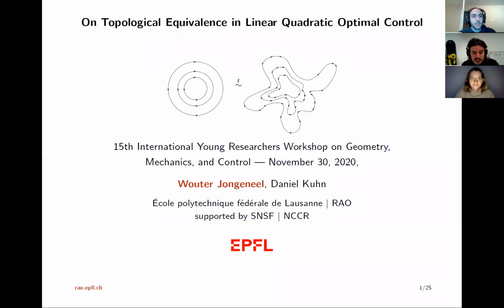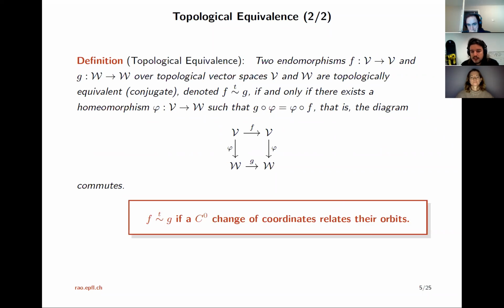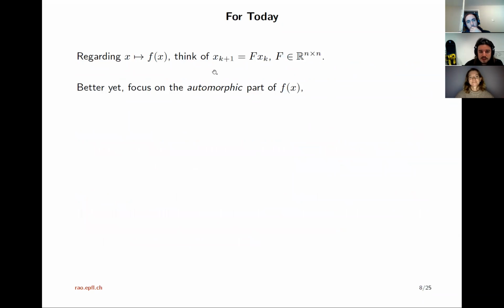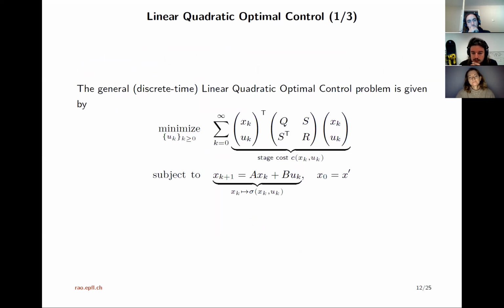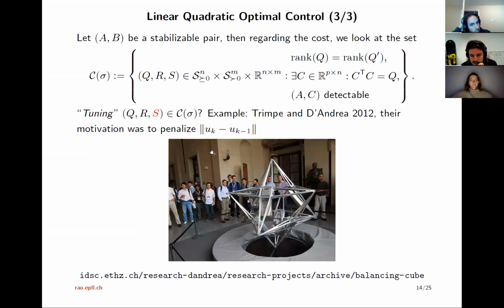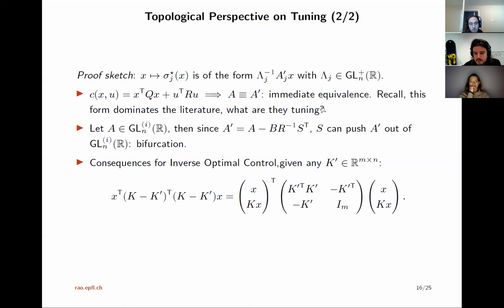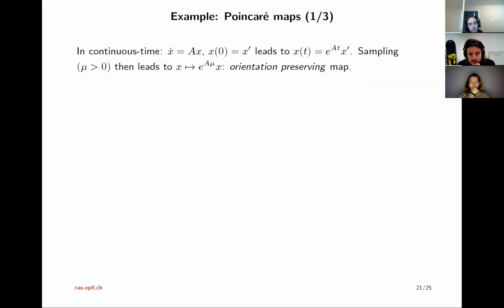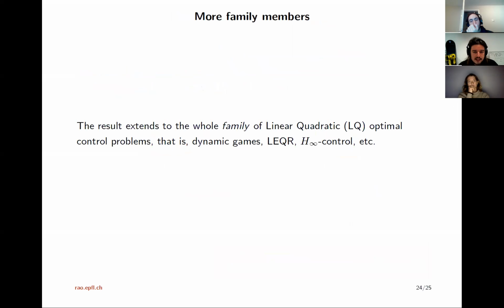Wouter Jongeneel - On Topological Equivalence in Linear Quadratic Optimal Control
Talk at the "15th International Young Researchers Workshop on Geometry, Mechanics, and Control" on 30th November 2020.